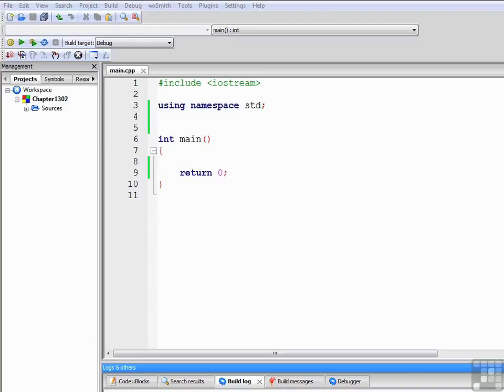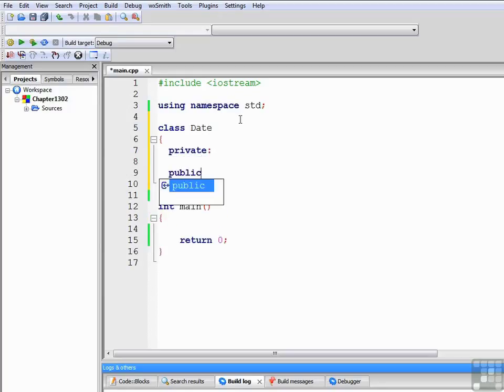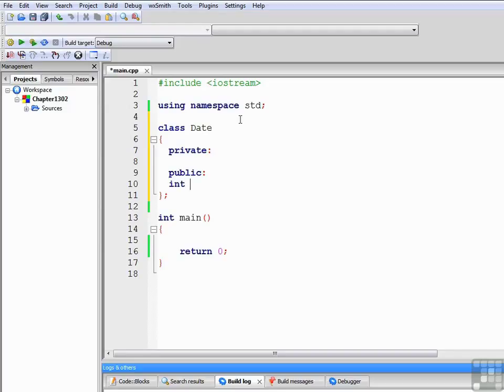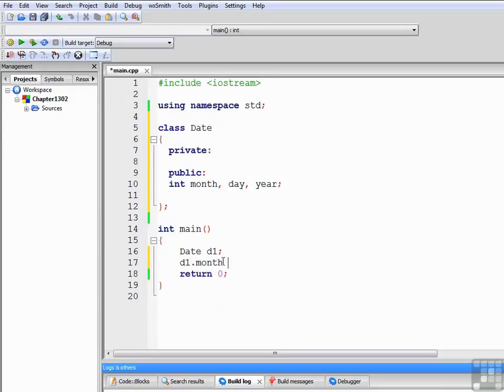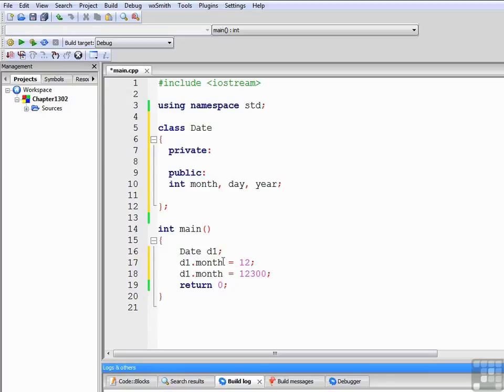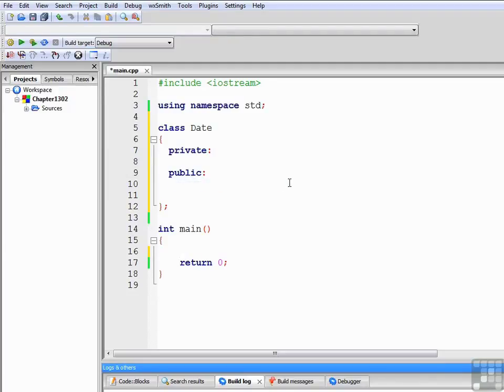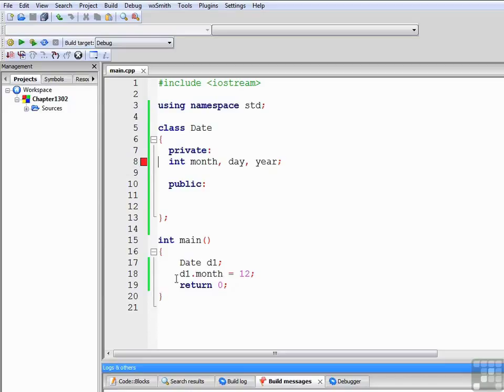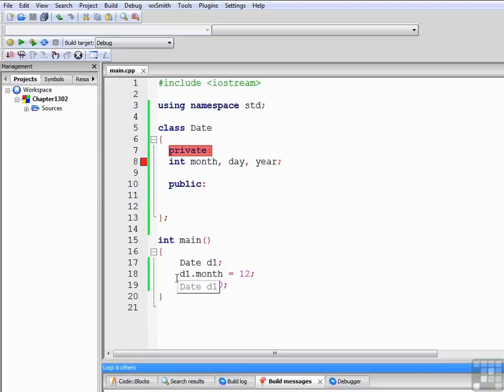1302 Class Data